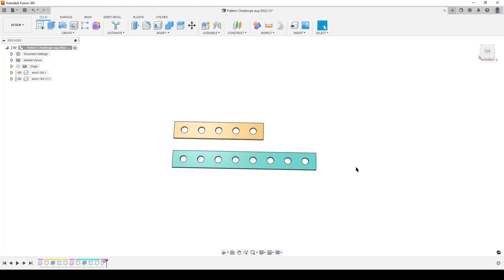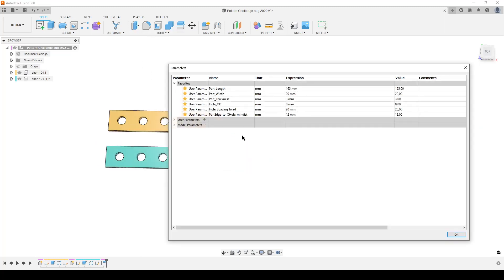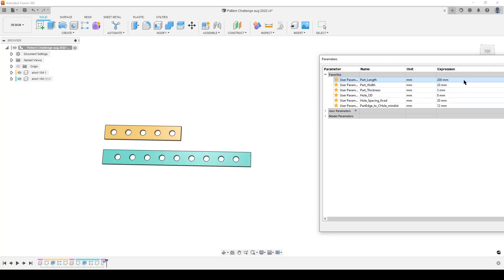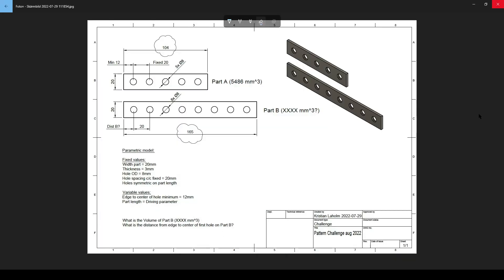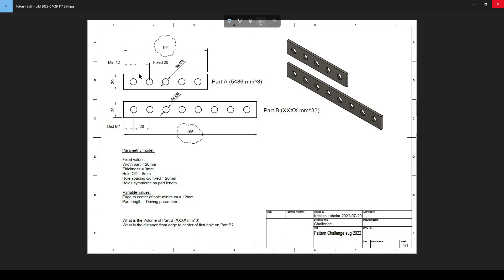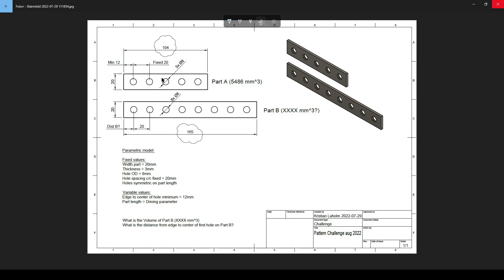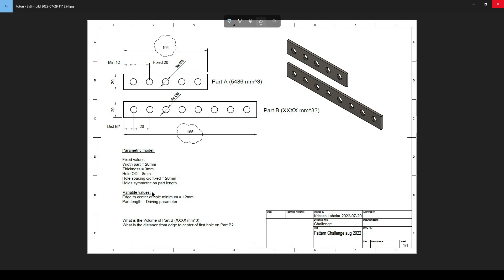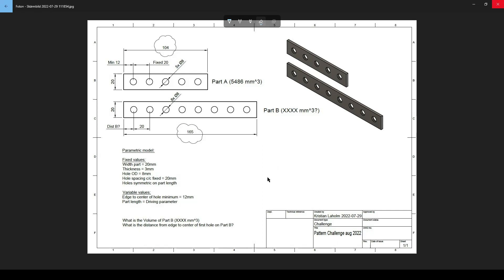Fusion 360 Challenge - Parametric Pattern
A small challenge, have fun